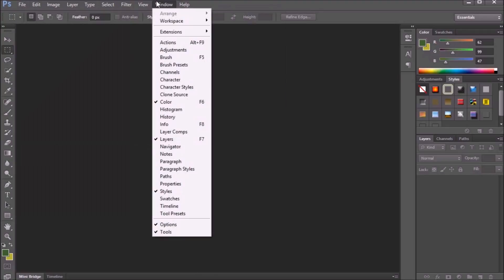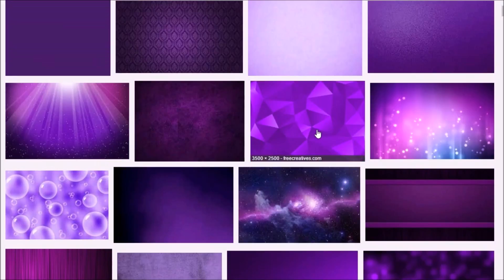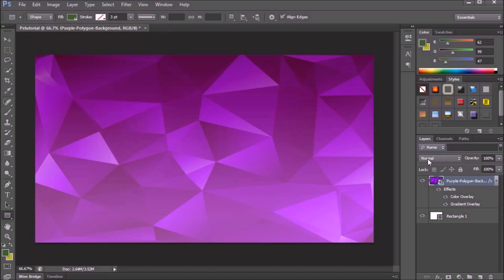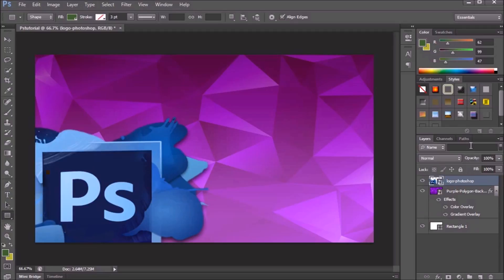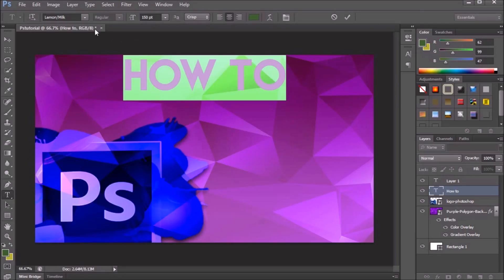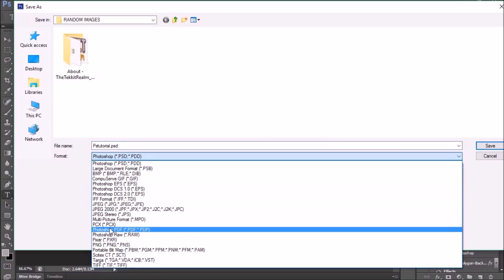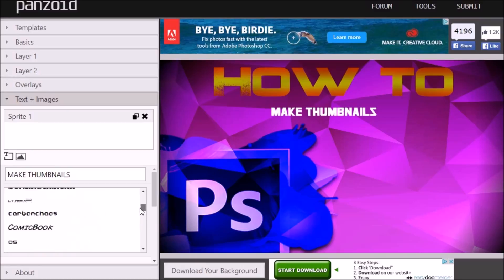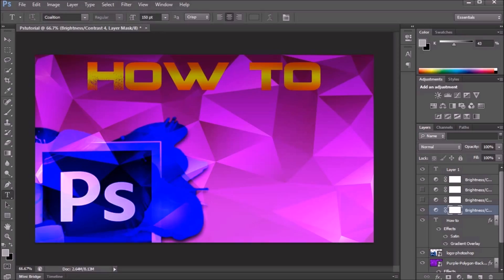How To Make YouTube Thumbnails with Photoshop cs6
I will show you how one can create awesome custom Youtube thumbnails with Photoshop cs6 in 2016 (Obviously) Make sure to jackhammer that like button! Photoshop may be quite hard to use at times, but you'll get the hang of it ;)

Welcome to TheTekkitRealm, My Fiends... Animation, Short Films, Lets Plays... Indi games play-through's,  And what not. My name is Infurness, How did i get that name? Funny you should ask...

Noisestorm
Approaching Nirvana
Deep Space Ceramics
Avicii
c418